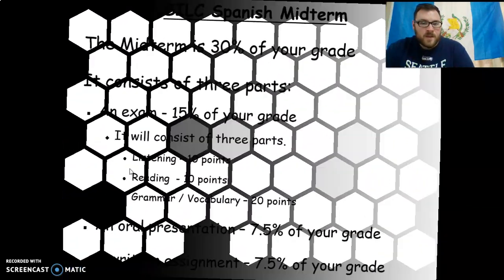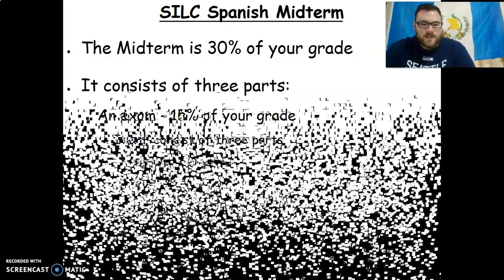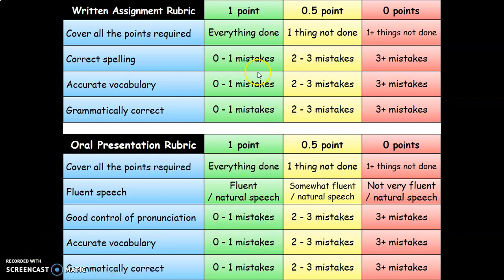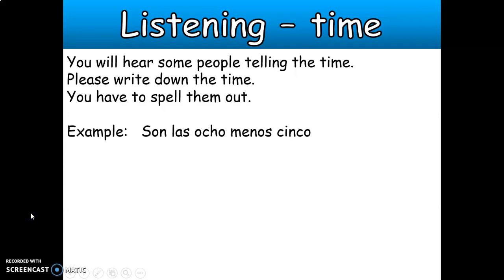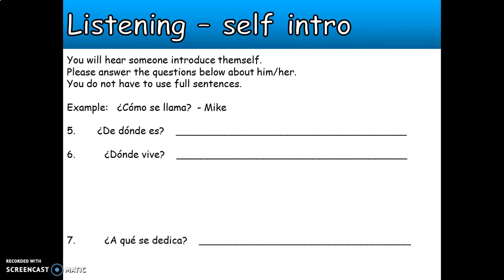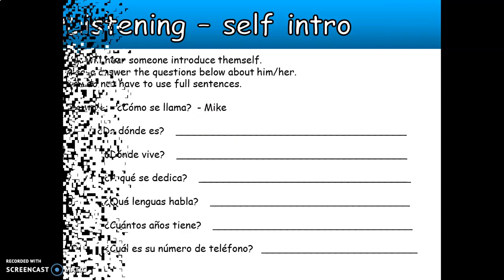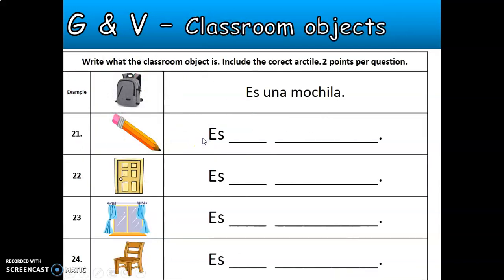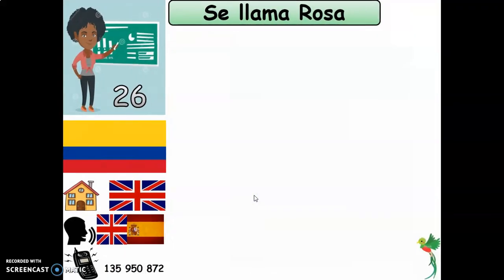Spanish with Mitchell - 17. Midterm Explained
In this video, I explain the midterm for the course.

This is the 17th video (week 5, lesson 1, video 1) for an online flipped Spanish course at the SILC-Business School at Shanghai University which I designed in the Spring of 2020. We used a textbook called "Etapas 1.1" which I got from the Cervantes Institute in Shanghai. You may want to see about getting a copy of it along with the audios to make the most of these videos.